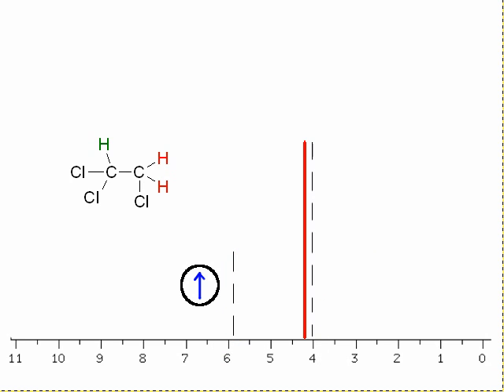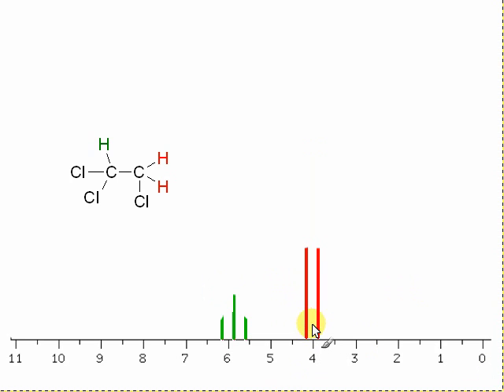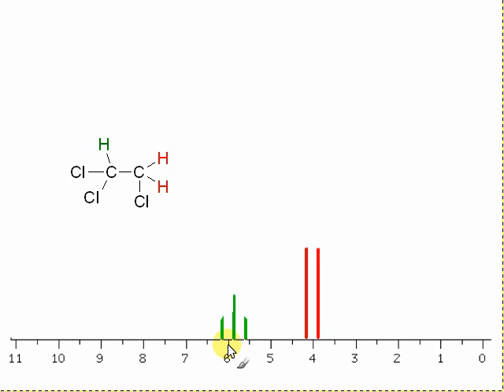4ii. NMR spectroscopy - Coupling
Explanation of how coupling occurs. Specific example of formation of a doublet due to coupling of 2 non-identical protons.

Part of a set of videos giving an introductory course on proton NMR, aimed at around A-level or International Baccalaureate standard. Includes dicussion of integration, chemical shift and coupling.